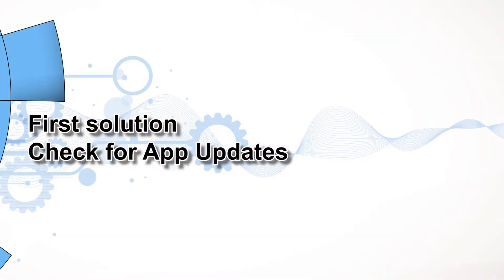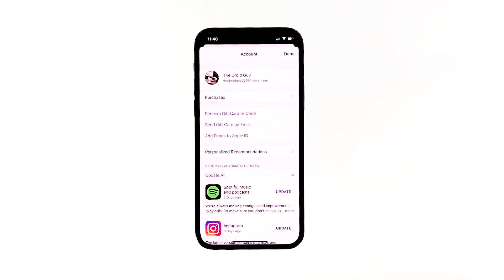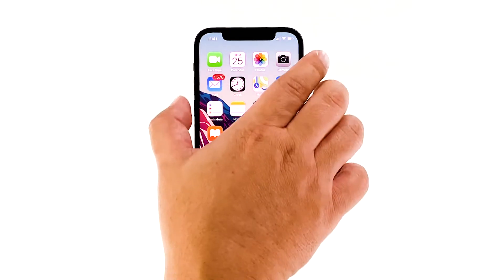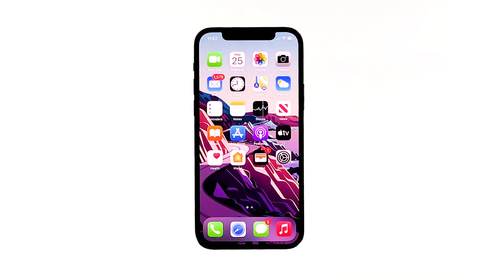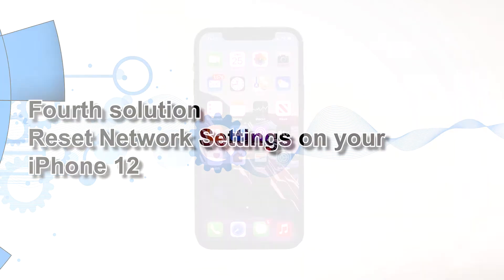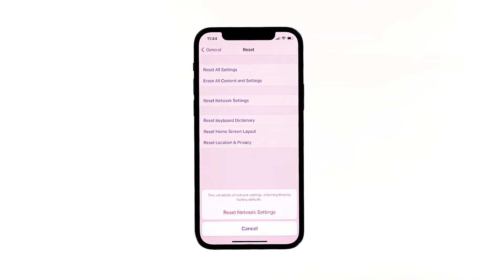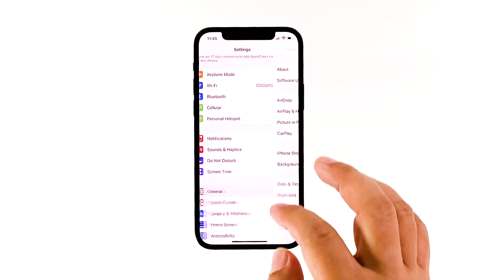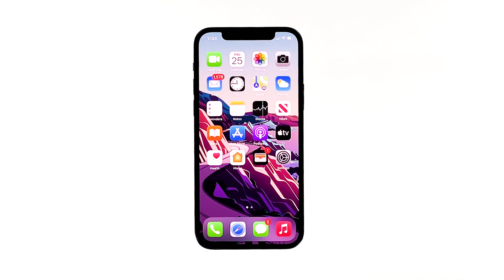How To Fix The Apple iPhone 12 Email Setup Error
The iPhone’s built-in mail app is one of the greatest services an iPhone 12 could offer, but that’s not always the case. There are issues that could occur any time. Connection problems may eventually lead to services like email setup to act up and this could also be an annoying experience.

In this video, we will show you how to fix iPhone 12 email setup errors.